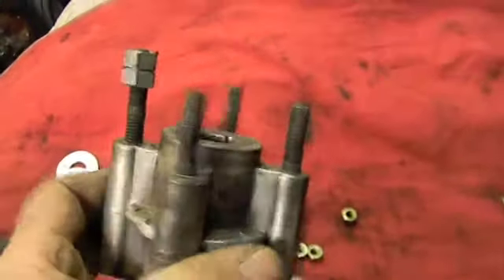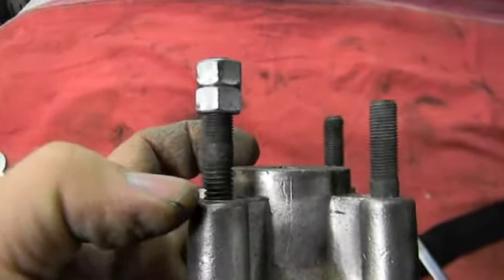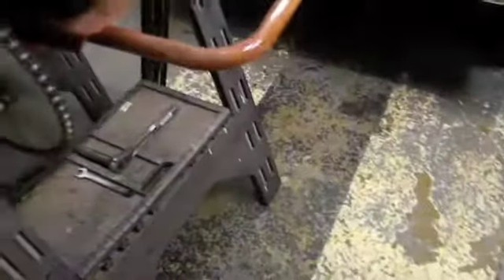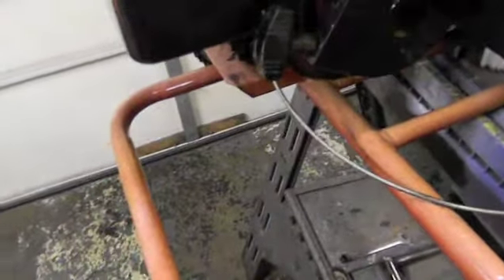Go Kart Axle Pt. 2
The Rusty Nut`s Car Club Of Long Island